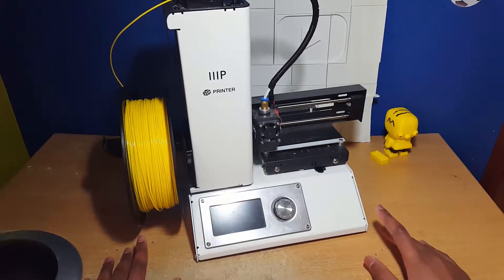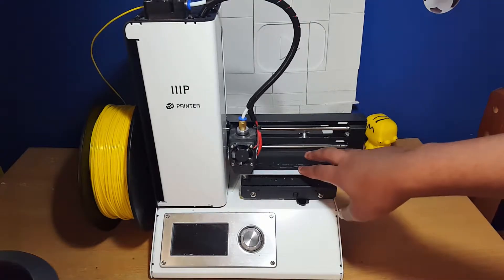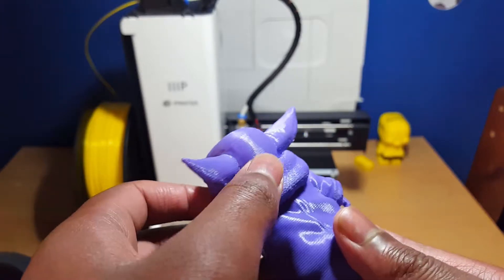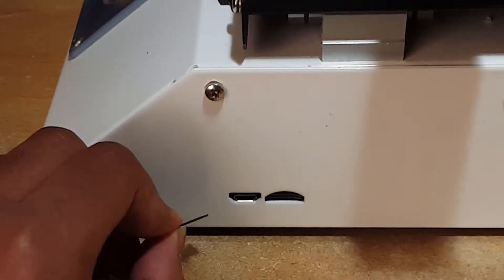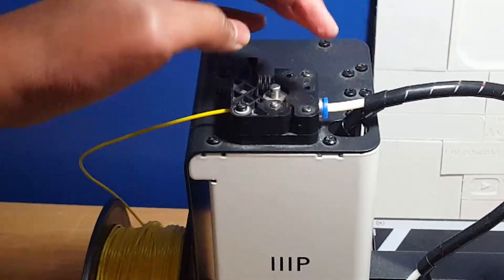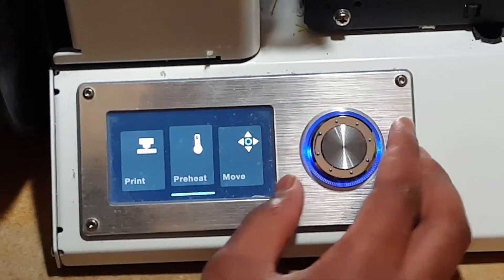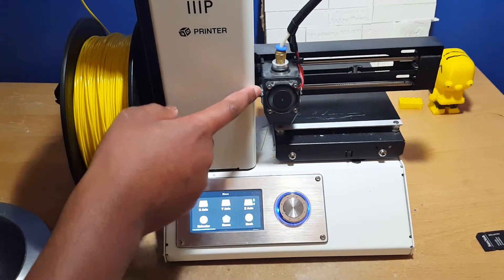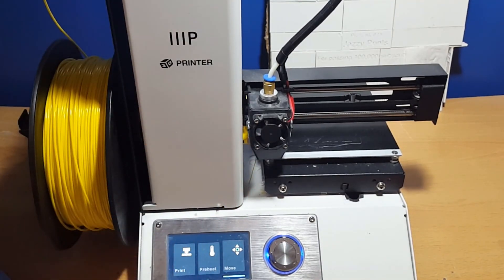reviewing my Monoprice Select Mini V2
in this video, I review my printer after a few videos using it. I explain the pros and cons of the printer.
I forgot to mention that I totally recommend this printer as I beginner or budget printer as it can do everything you would need at a suitable price.